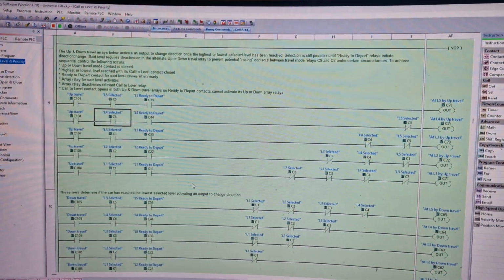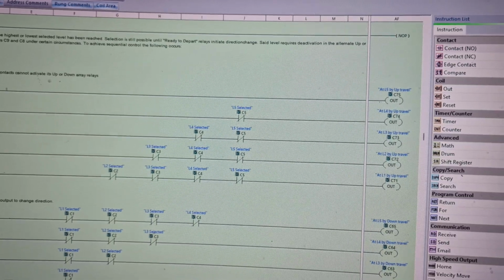Programming Programmable Logic Controllers with logic for control using ARRAYS.